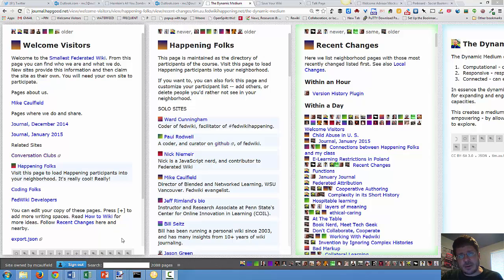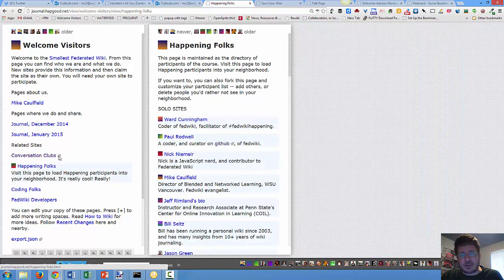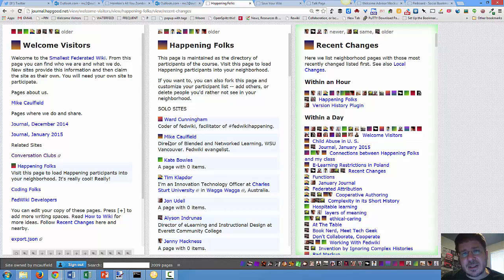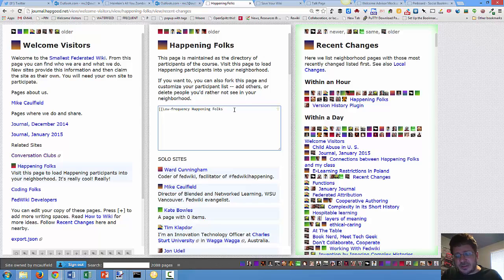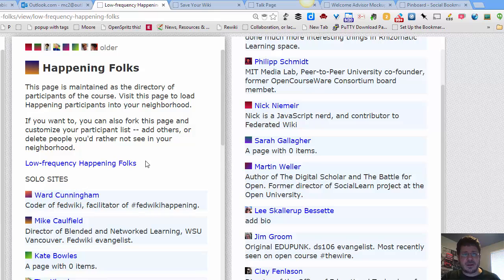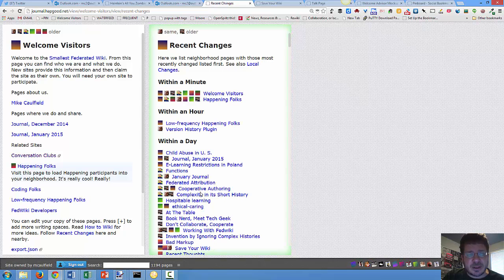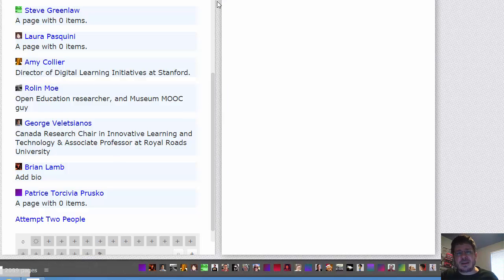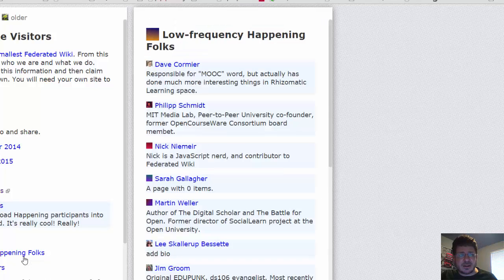Managing Related Sites Pages in Federated Wiki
Related Sites pages are a hack we use to bootstrap communities. You can organize them to make your recent changes less noisy or more efficient. This video shows you how.